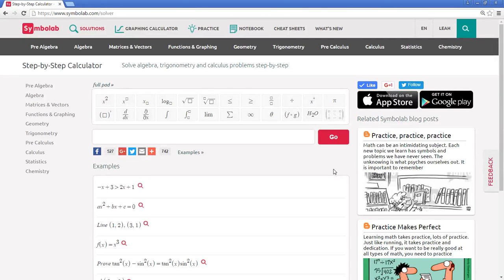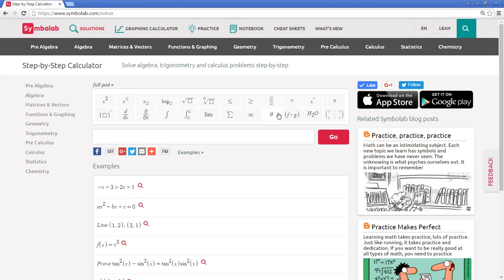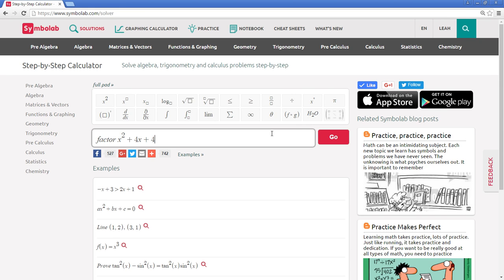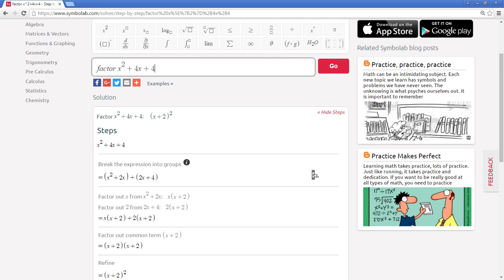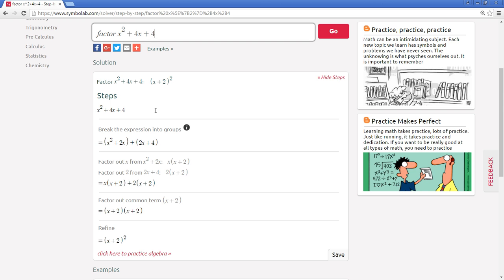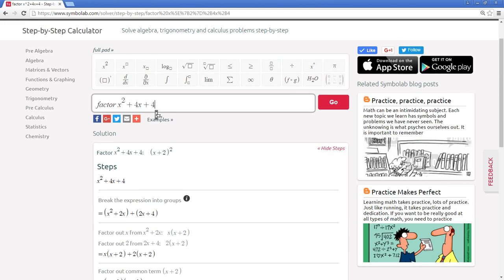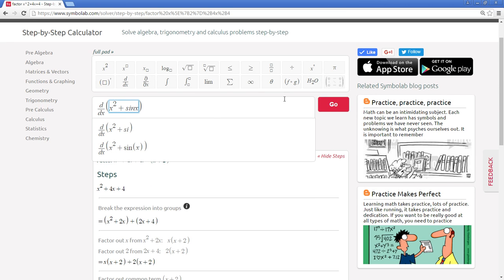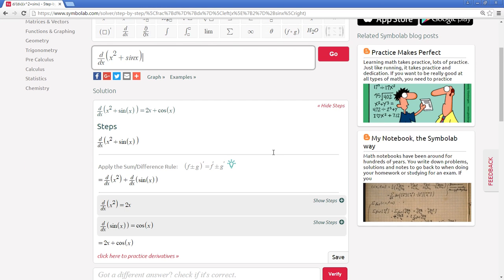Solving problems using Symbolab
Symbolab is great way to solve your math problems and get the step by step solutions along with it. This video is a tutorial on how to enter your math problems into symbolab and get the step by step solution.